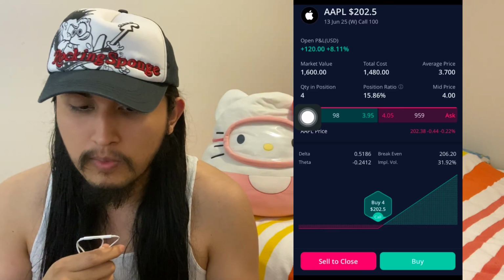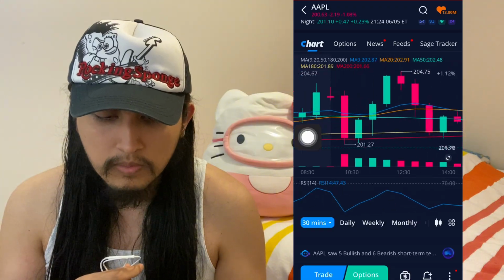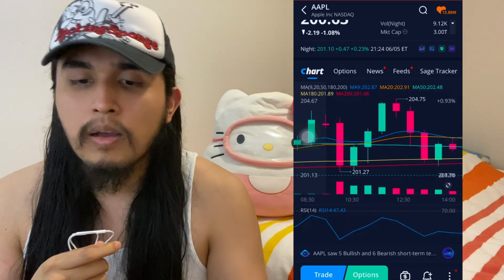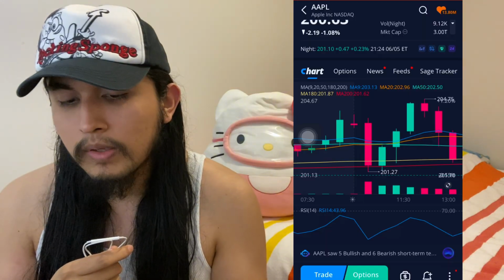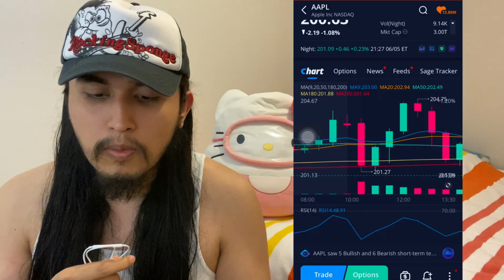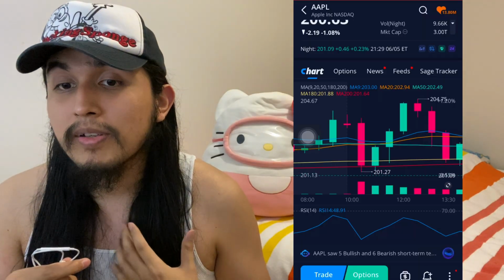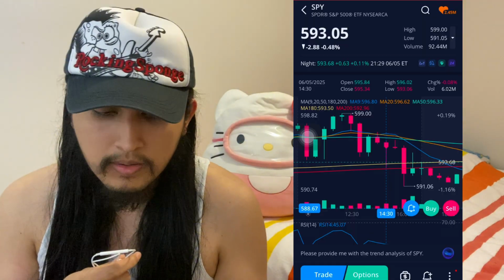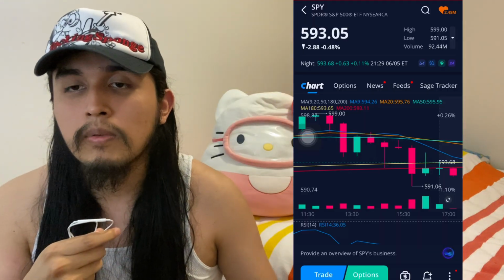I made $120 trading stock options!